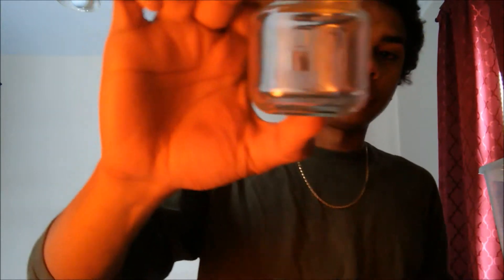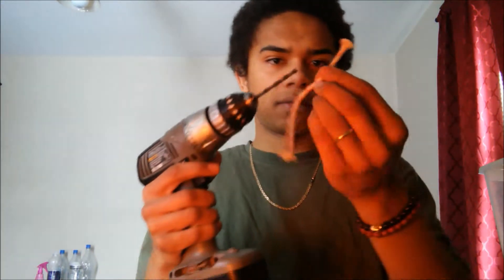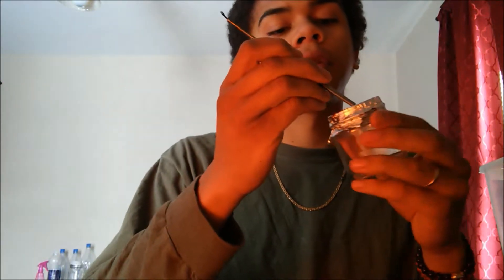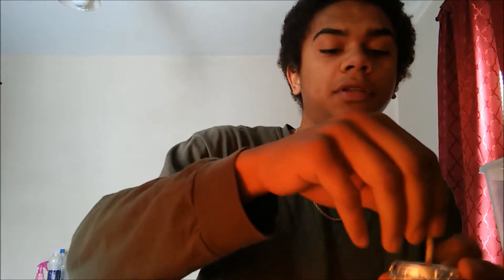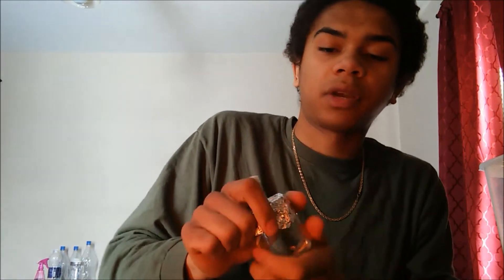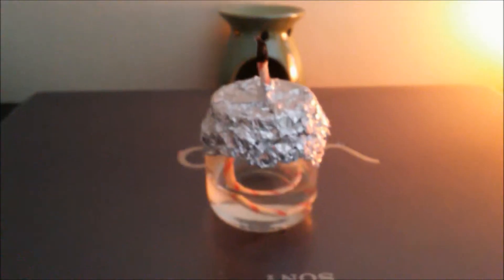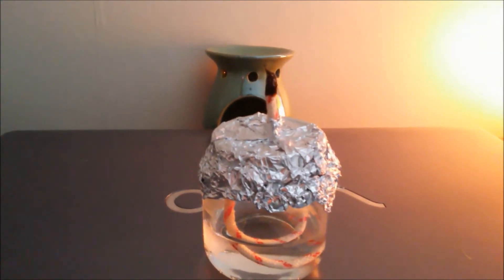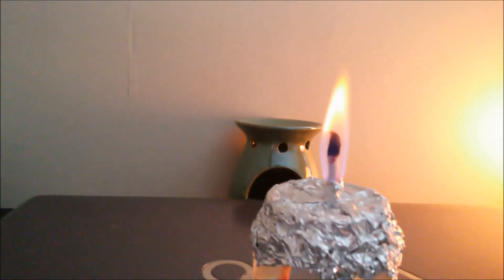The MycoSymbiote- DIY Alcohol Lamp for Flame Sterilization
Today we made our own alcohol lamp for Flame sterilizing our scalpels and syringes!